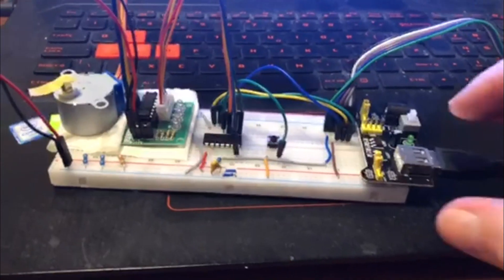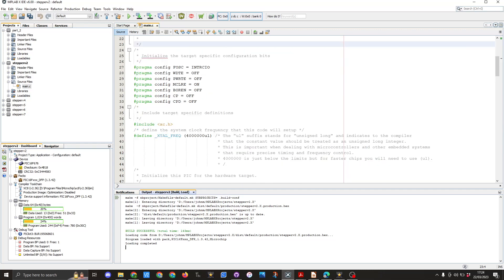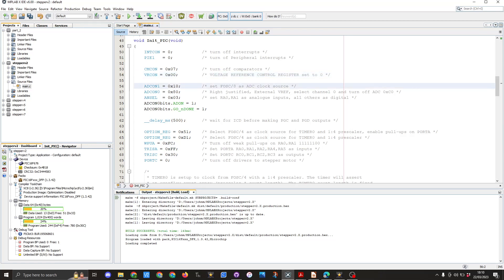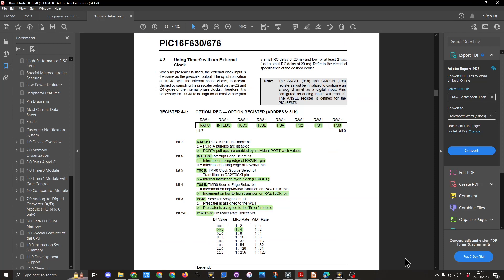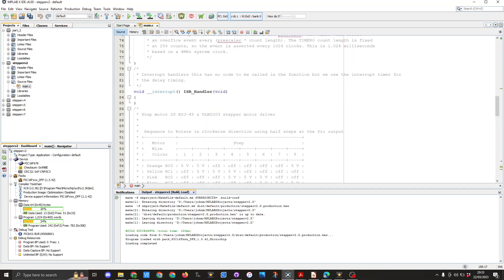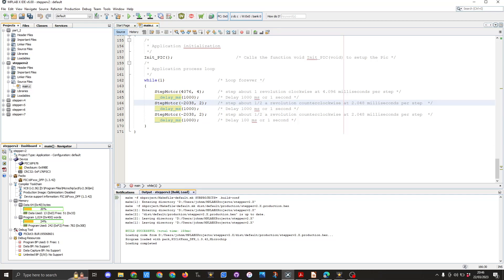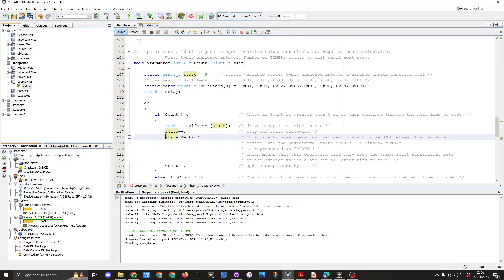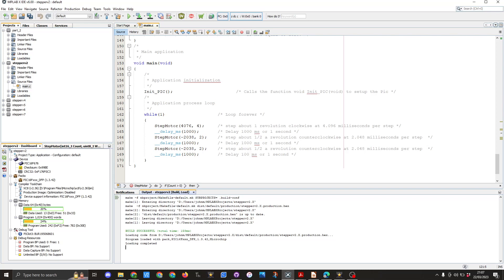Pic16F676 Part 10 C programming Basic 28BYJ-48 stepper motor control Version 2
This video has been made possible thank to the help of Dan1138 who is an active member of Microchip forum and  helps many people on there and stackoverflow. The code allows me to do what I could do with the Arduino Stepper.h with the Pic16f676 micro controller.

Since releasing the video the are 3 changes to do with the comments made during the video.

At time code 4:42:

Line 57, ADCON0 = 0x80; is described as to how it affect the Analog to Digital Converter.  What Isay about this statement is what the comment on in the source code says. This is a problem as the comment, /* Right justified, External VREF, select channel 0 and turn off ADC */ is not correct. The correct comment is: /* Right justified, VREF is VDD, select channel 0 and turn off ADC */

At time code 5:44:

Line 63, __delay_ms(500); is described. The description is accurate but does not explain why this delay is present.

Because the code that Microchip provides to control device programming tools like the PICkit3 is kind of problematic it lets the user application run for a bit. When this happens on a PIC16F676 and the controller sets the GPIO lines used for PGD and PGC to outputs too soon the attempt to program the target device could fail and leave the controller bricked in a way that can be hard to recover.

At time code 8:00:

A description of the interrupt handler function begins.

The description is somewhat misleading and TIMER0 is mentioned in this context. This is misleading because this application does not enable any interrupts. At present this function is a placeholder for implementation of future functionality.

To make this problem less likely a delay of 500 milliseconds after a device reset is helpful.

Code is available from My github pages which covers all of the videos so far in the series and includes important updates .

Time line
0:00 Introduction.
1:00 Setting up the Pragma configs.
1:57 Setting the Frequency.
2:34 Setting up a function to initialize the Pic.
7:57 Create a function for the interrupt.
8:25 Creating a function to control the direction and steps and the speed.
10:16 Function explained.